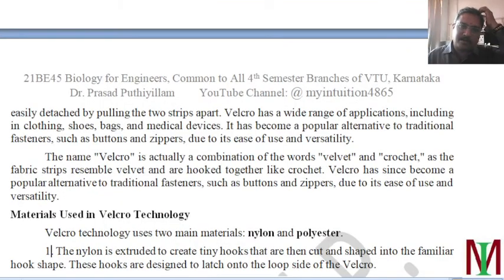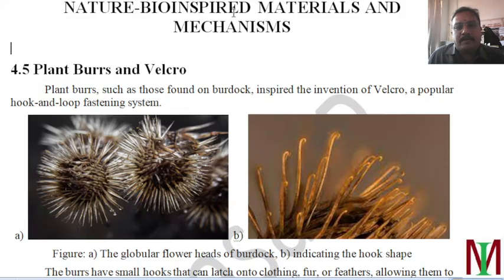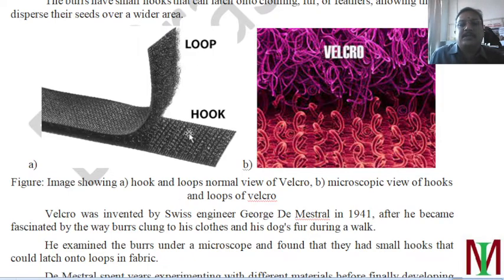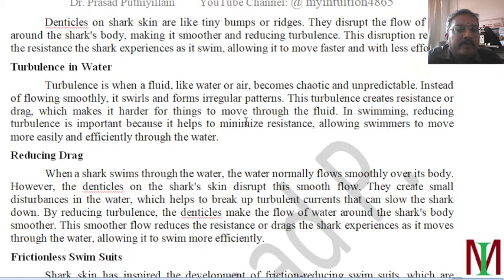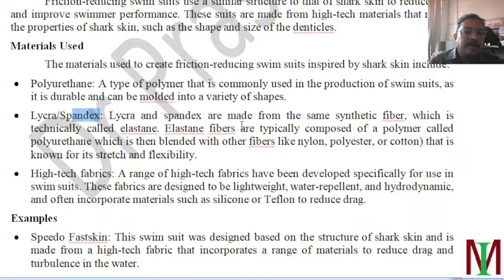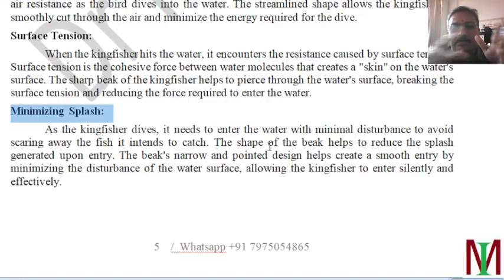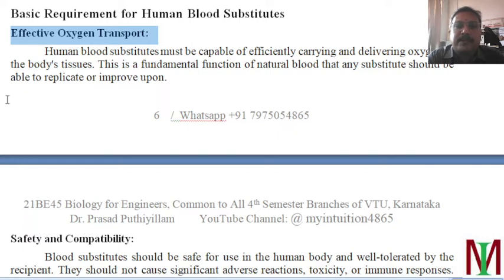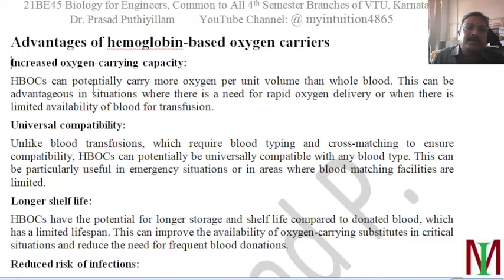Velcro, Friction Reducing Swim Suits, Bullet Train, Human Blood Substitutes, Biology for Engineers